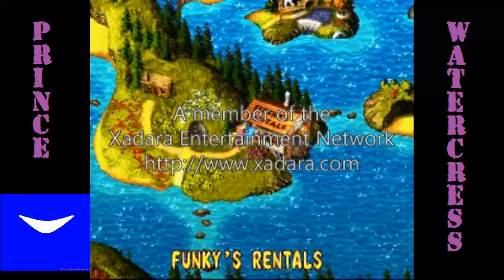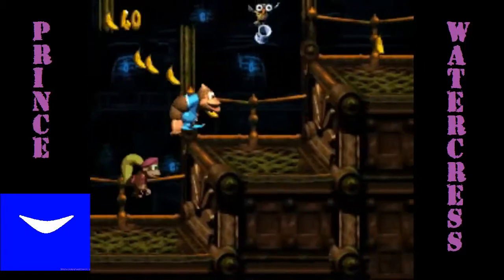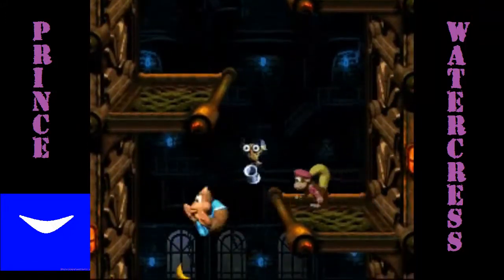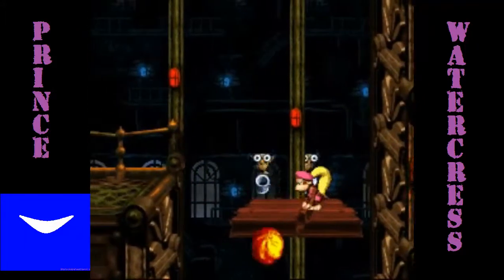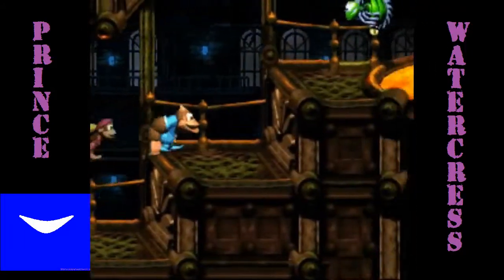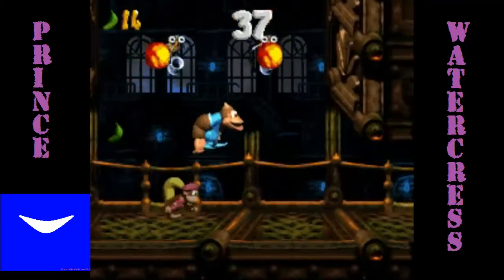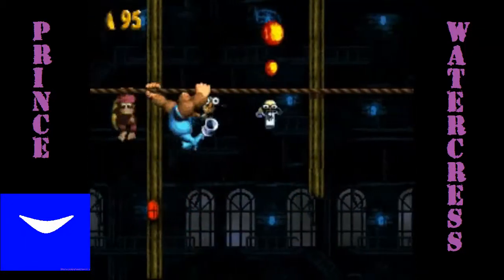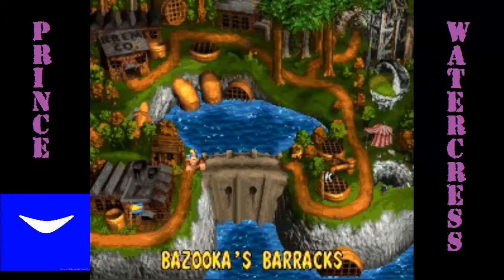Let's Play Donkey Kong Country 3, Part 7: Factory Follies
Other than bananas and the KONG letters, you won't be finding any balloons around here (save for one in the final regular stage). Get over here with plenty of lives, because the stage hazards as a whole are more difficult than Cotton-Top Cove's overall.